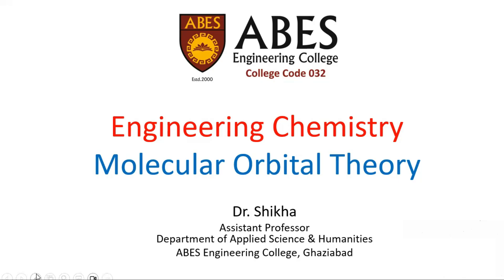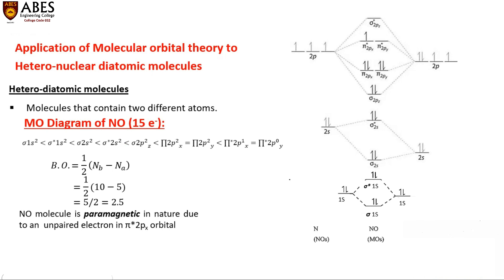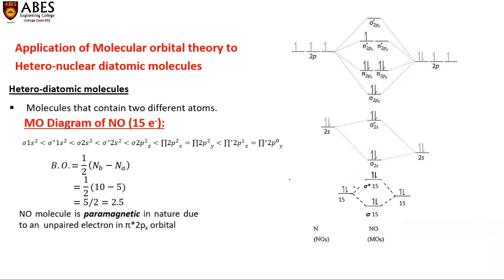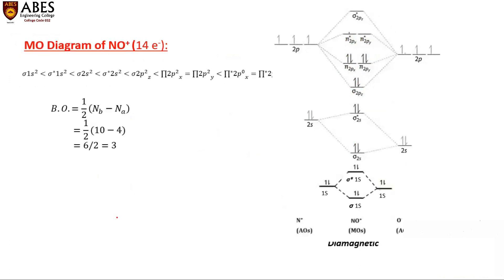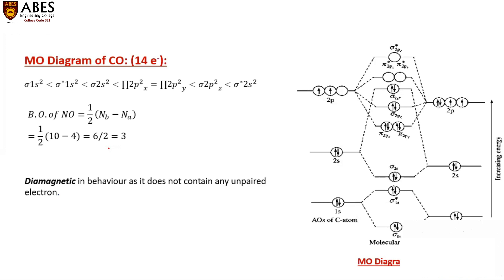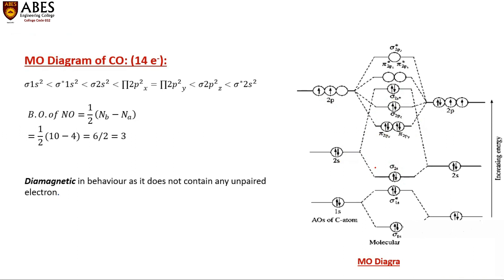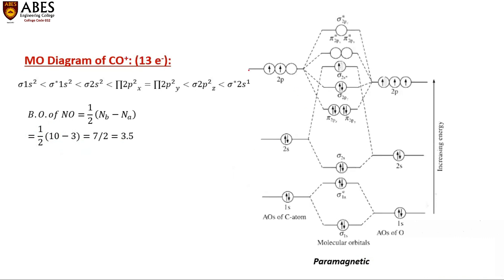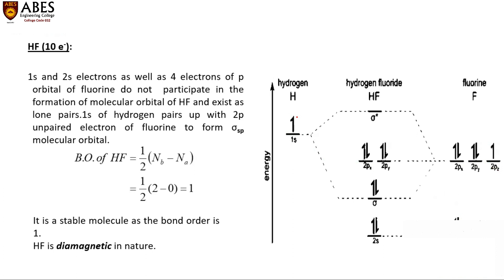Molecular Orbital Theory - Part 2 | Engineering Chemistry | ABES Engineering College, Ghaziabad